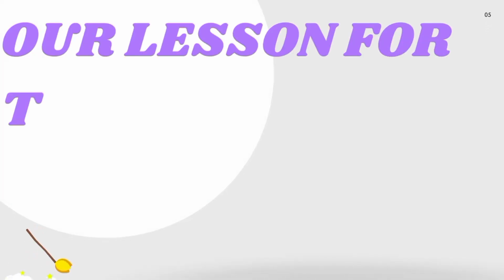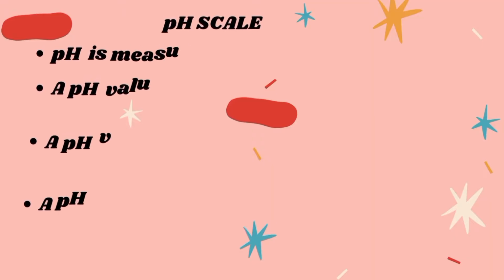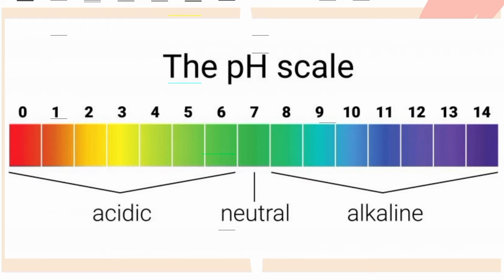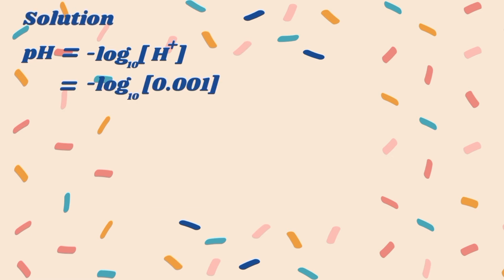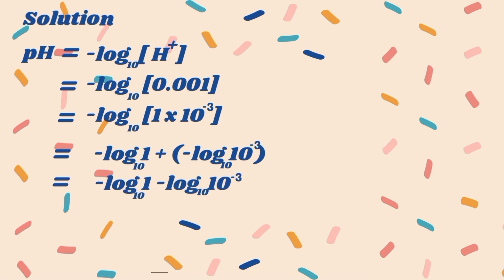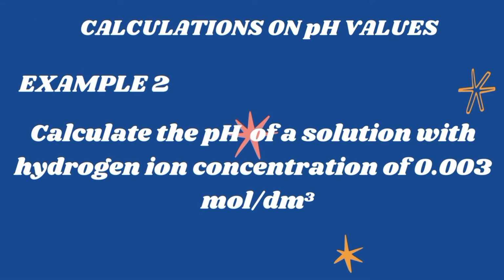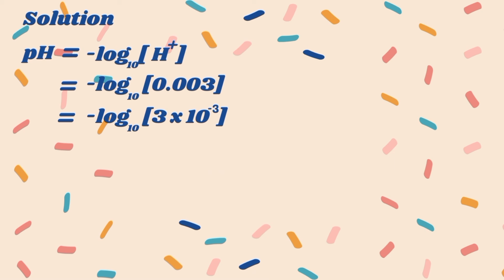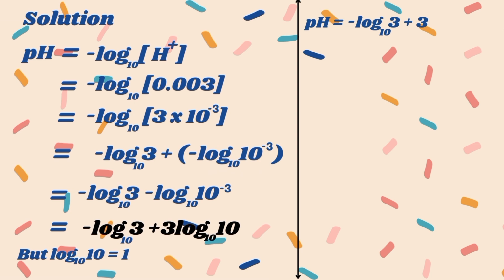RELATIVE ACIDITY AND ALKALINITY OF A SOLUTION